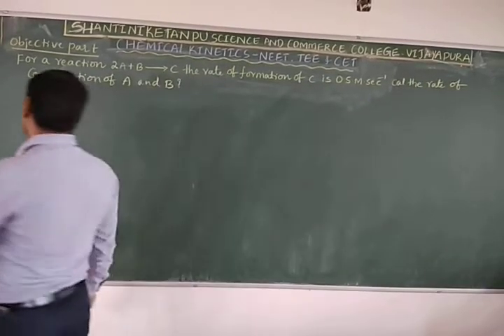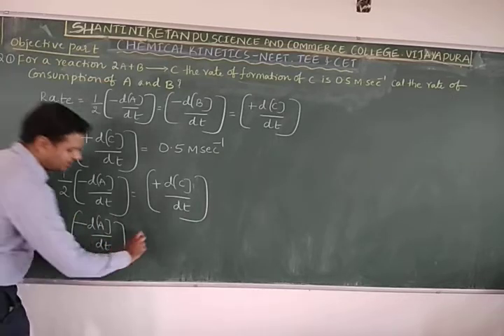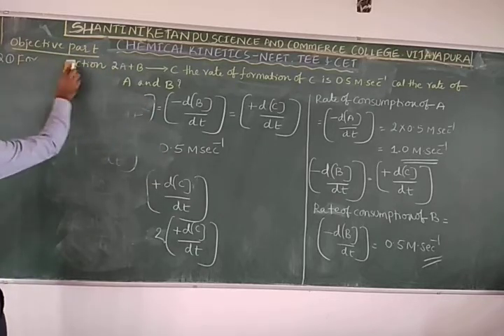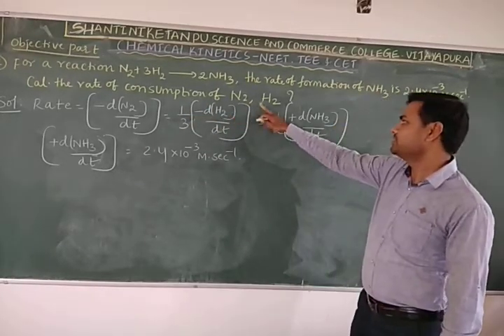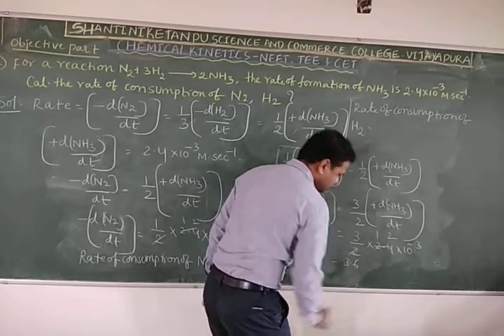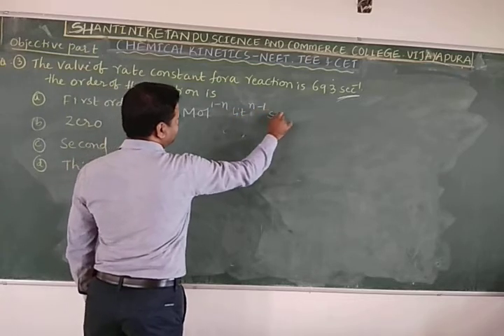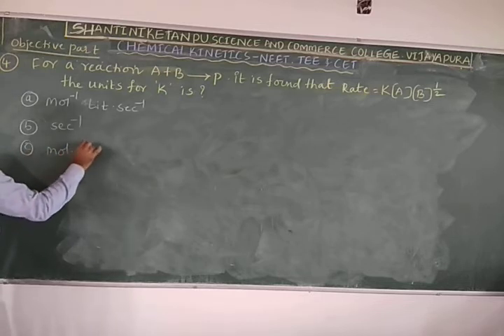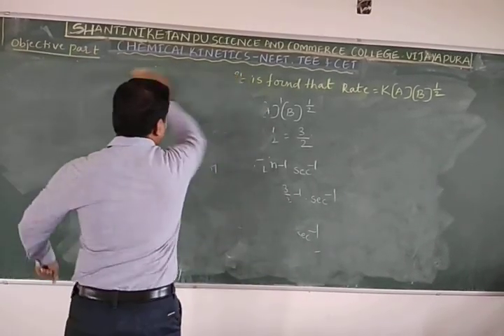Class 12 chemistry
Chemical kinetics - NEET & JEE